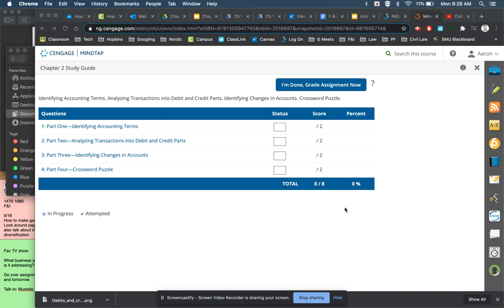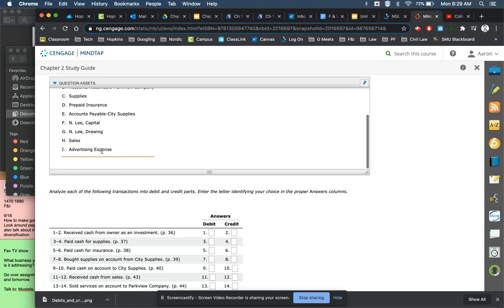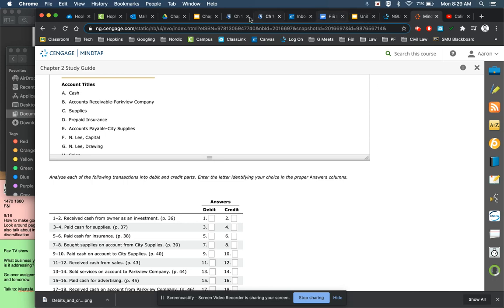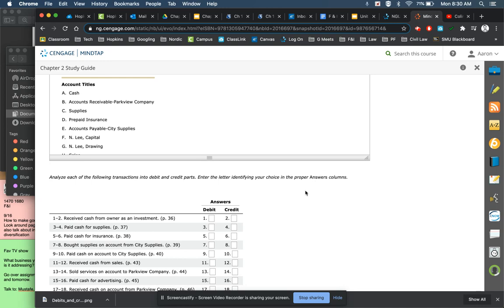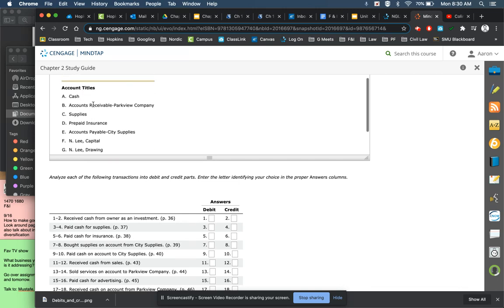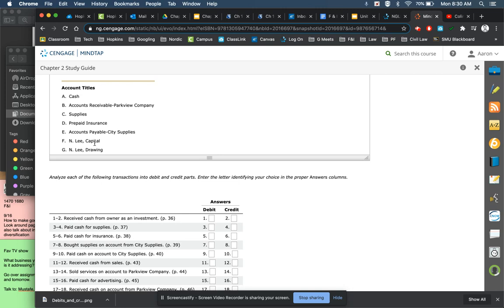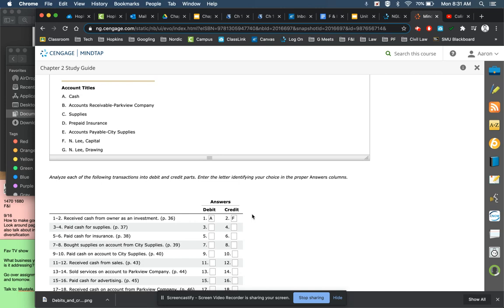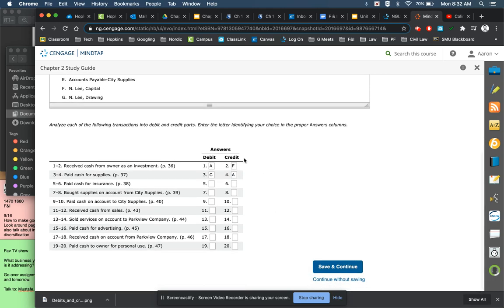Ch 2 Study Guide - Part 2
How to do part 2 of Ch 2 Study Guide